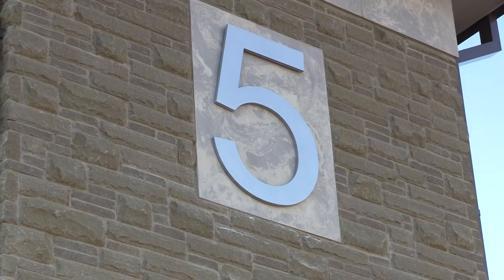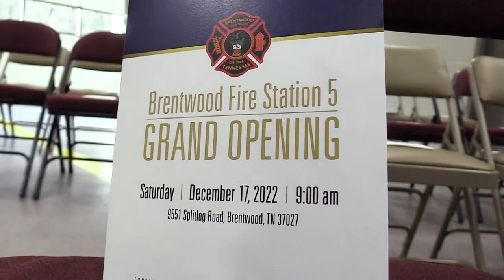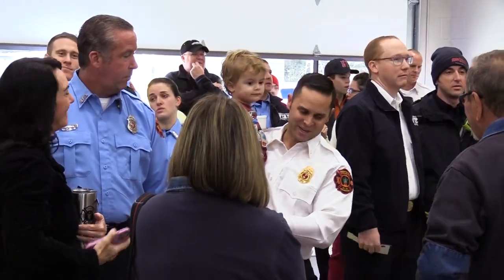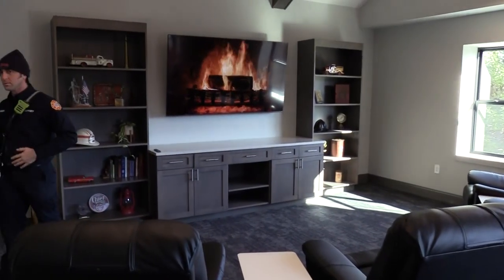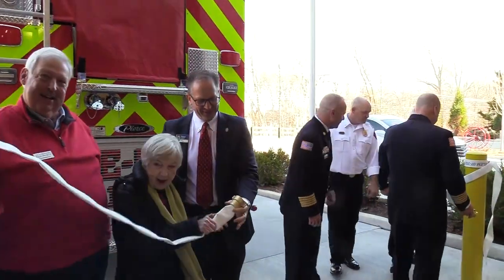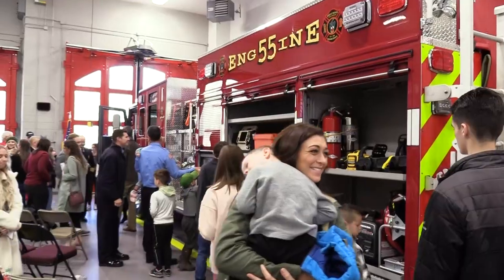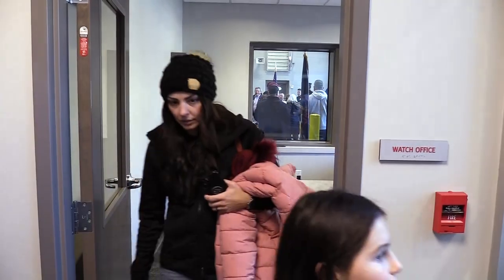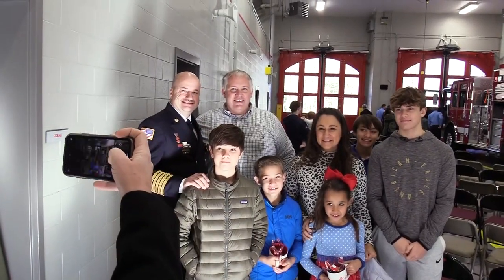Fire Station 5 Grand Opening & Apparatus Push in Ceremony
On Saturday, December 17, the City of Brentwood Vice Mayor and Commissioners, along with the City Manager, Brentwood Fire & Rescue Department leaders, design and construction teams, and the community celebrated the official grand opening of the City’s fifth fire station facility and the arrival of a new fire apparatus. The $8.6 million project now places Brentwood’s newest fire station in the fast-growing, southeast portion of Brentwood at 9551 Split Log Road.

The ceremony featured a traditional push in ceremony for the new fire apparatus and a hose uncoupling for the building.